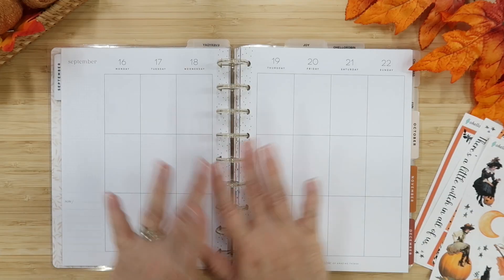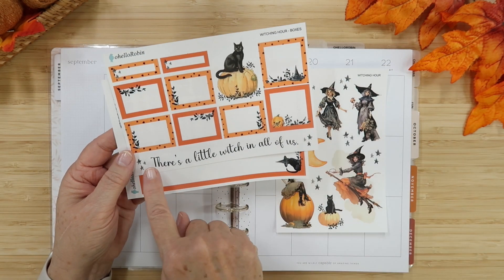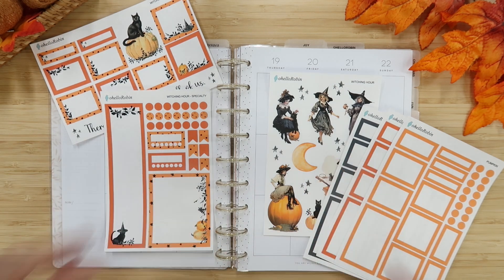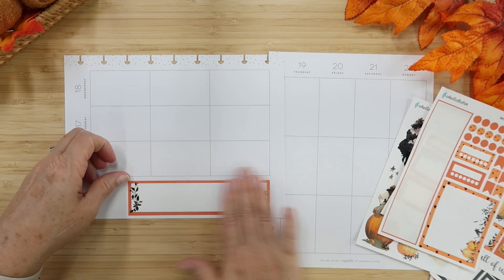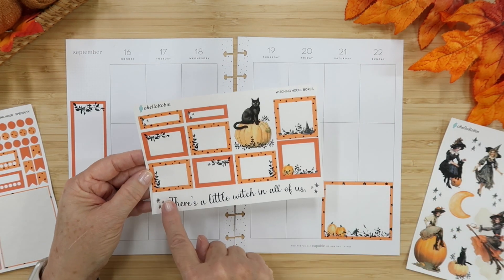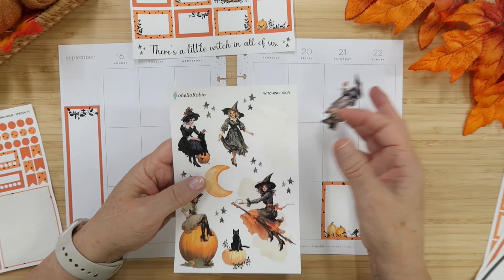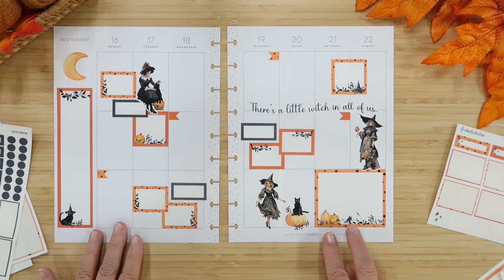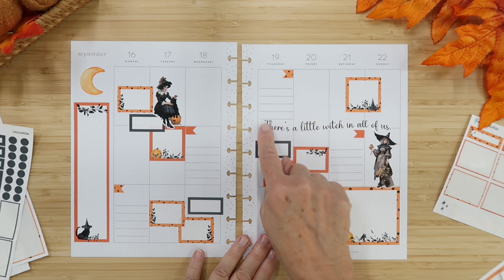Plan With Me | Witching Hour | ohelloRobin Stickers | Happy Planner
Today I am doing a plan with me in my classic vertical Happy Planner for the week of September 16-22 using the Witching Hour sticker collection that just released on my Etsy shop at ohelloRobin. These vintage witches are so cute!

STICKERS USED
Witching Hour Sticker Collection
Cauldron Solid Boxes